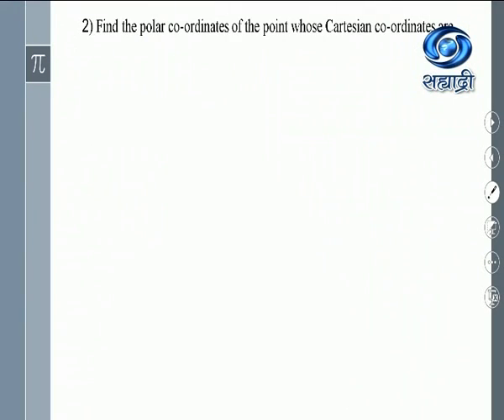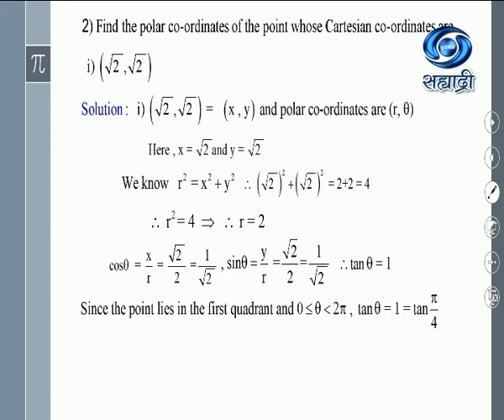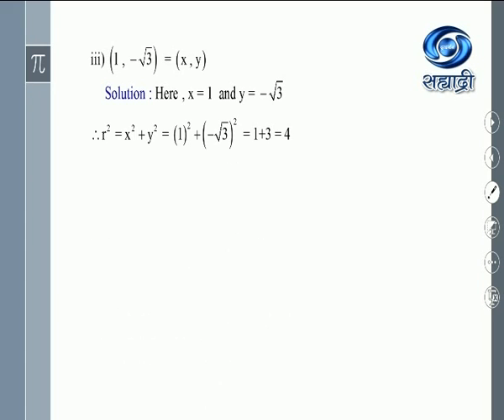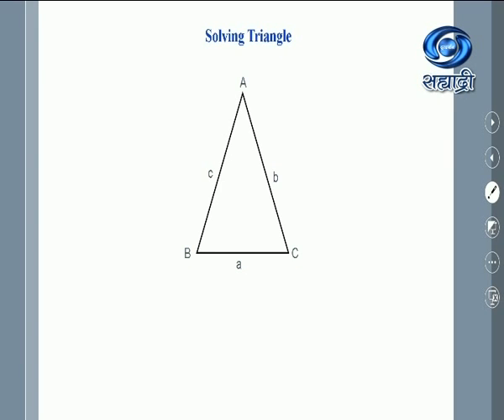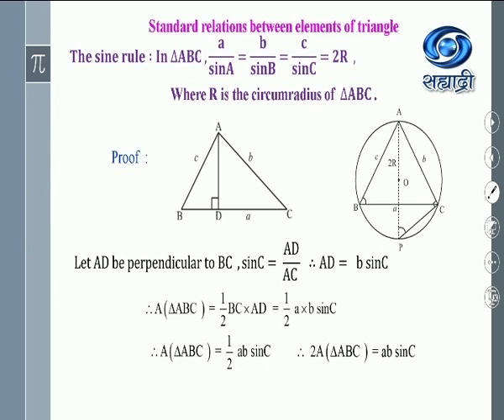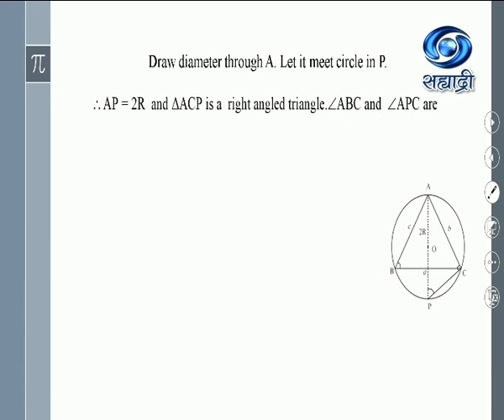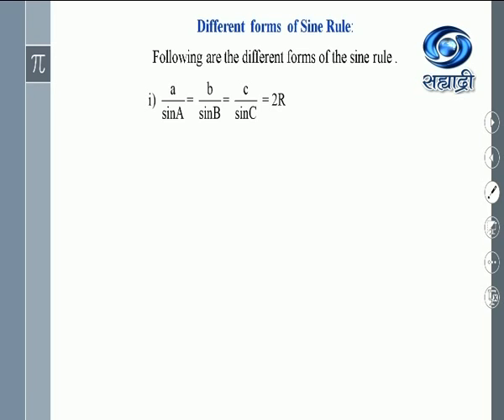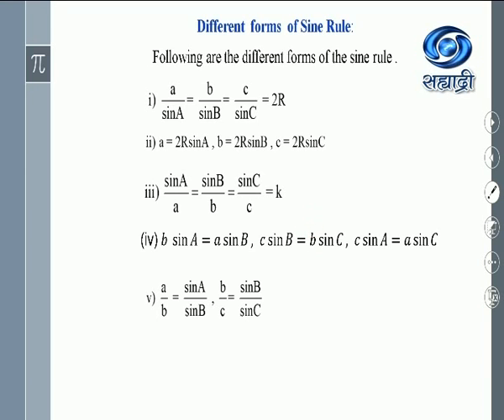Educational Programme | Class XII : Arts/Sci | Sub - Mathematics | Trigonometric Func | 19.01.2021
Class XII : Arts/Sci
Medium : English
Subject : Mathematics
Topic : Trigonometric Functions